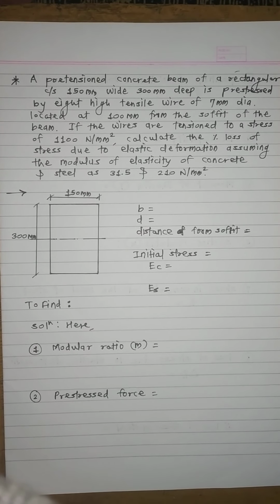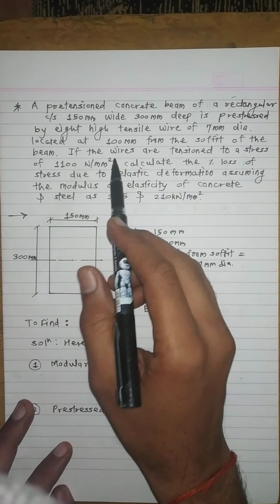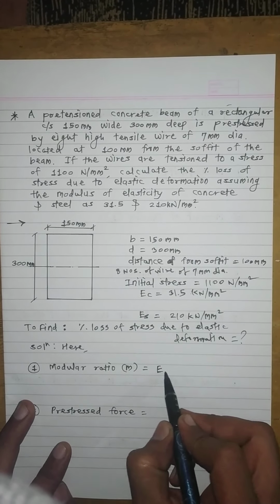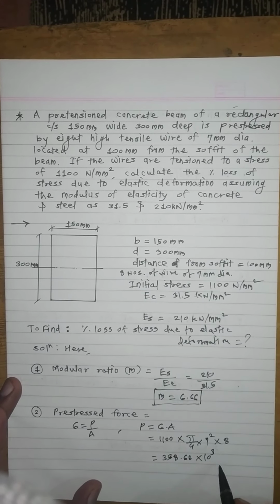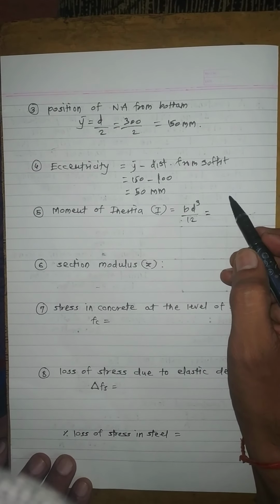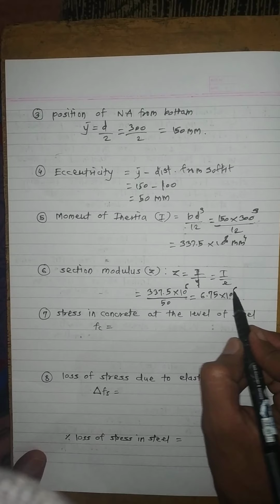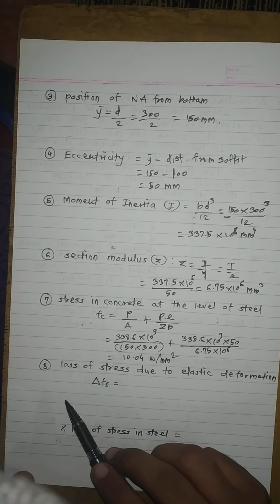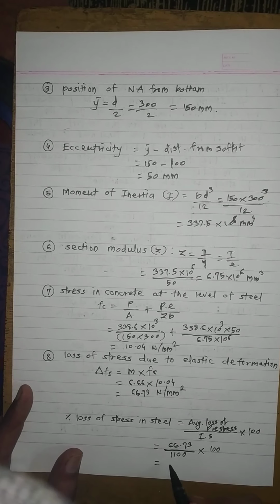Losses in Prestressed concrete -2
loss due to elastic deformation